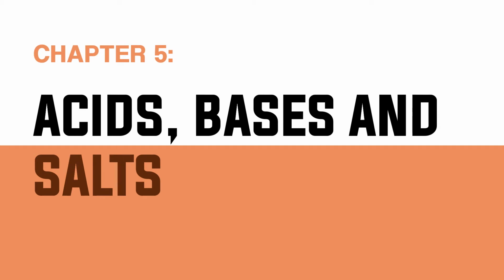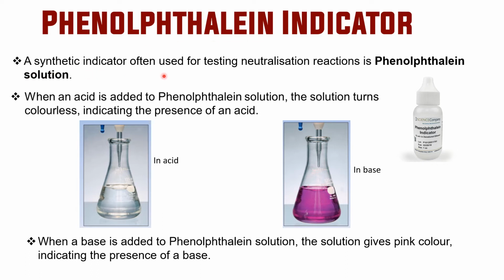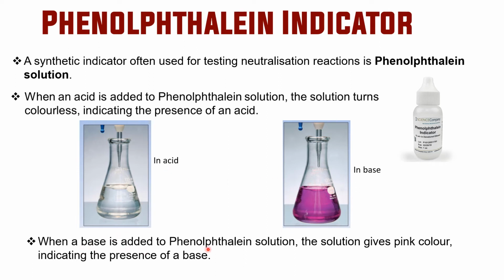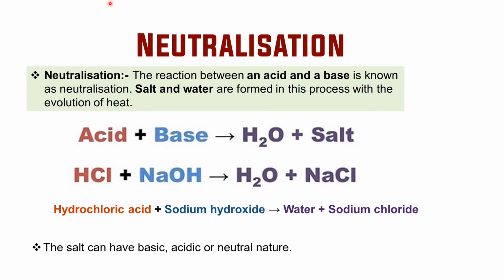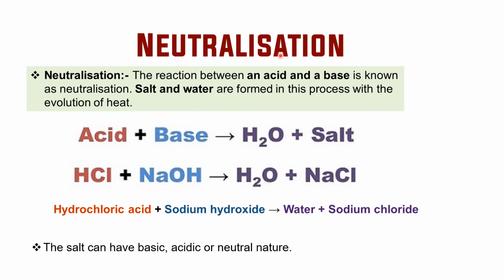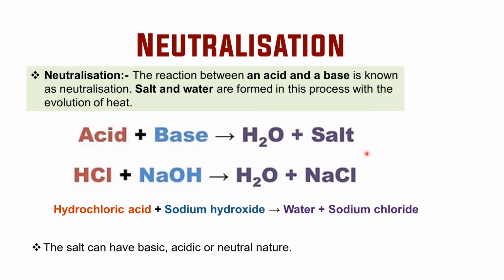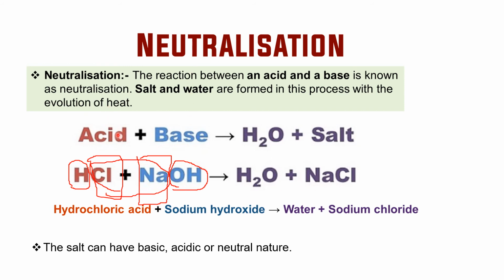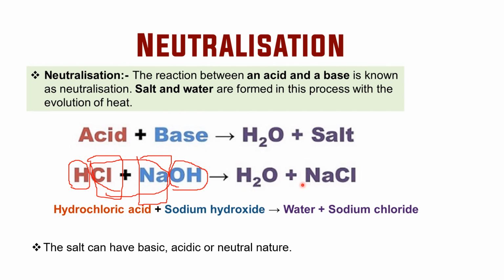Phenolphthalein Indicator | Acids,Bases and Salts | Seema Renjith | Class 7 Science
In this video, we are going to learn about Class 7 chapter 5,  Acids,Bases and Salts. Today we will discuss about Phenolphthalein Indicator.